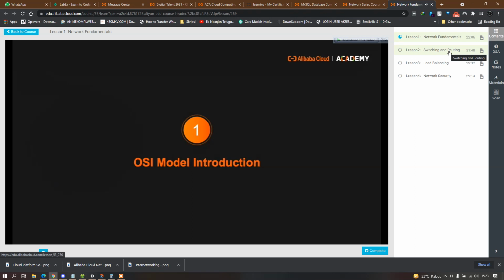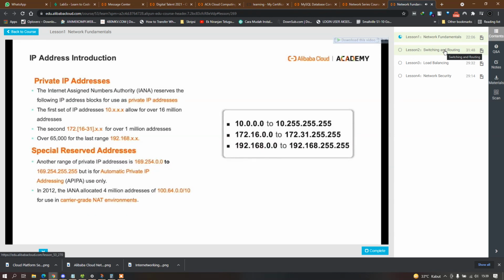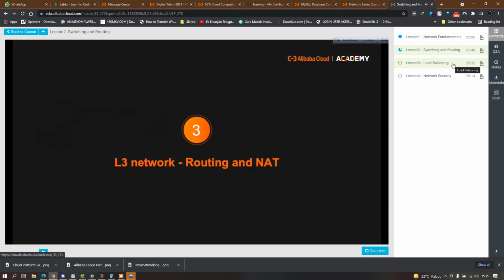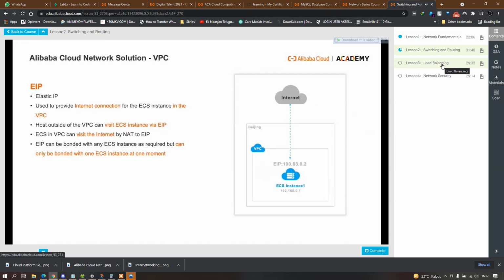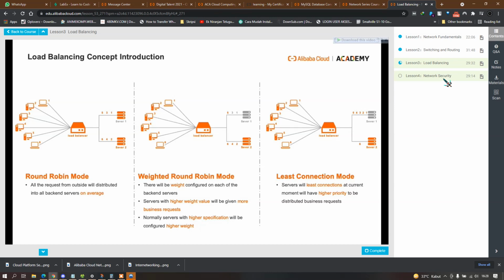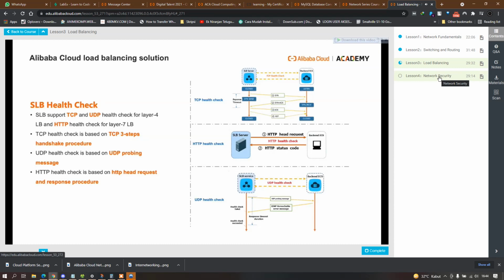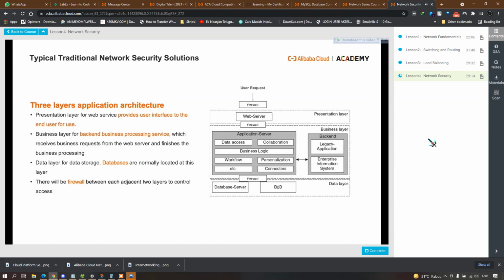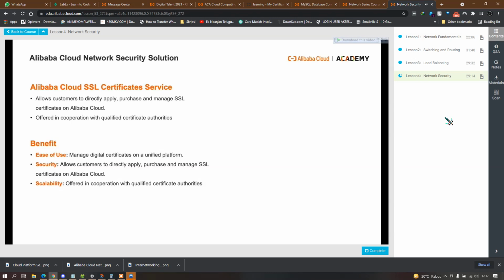Network Series Courses